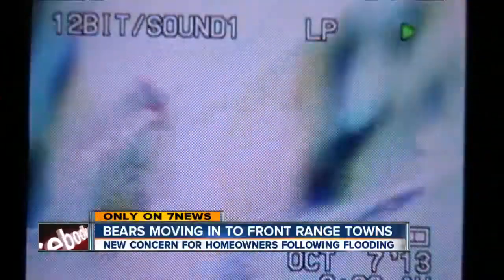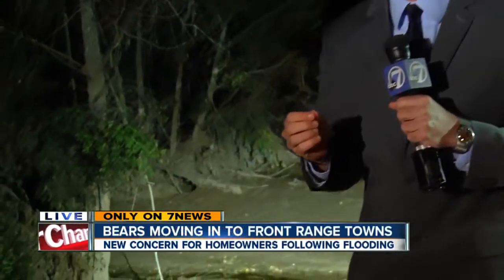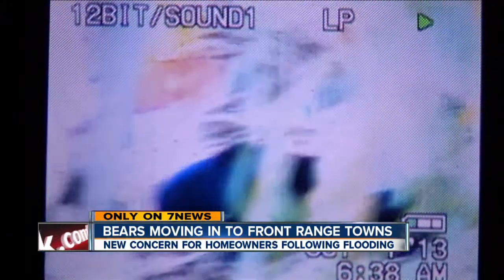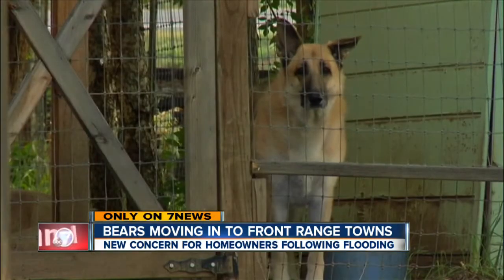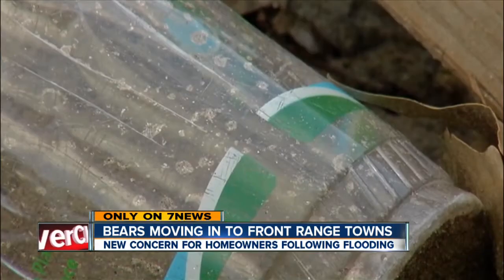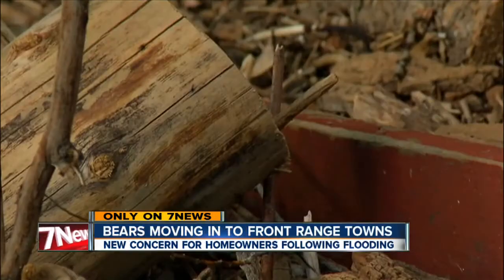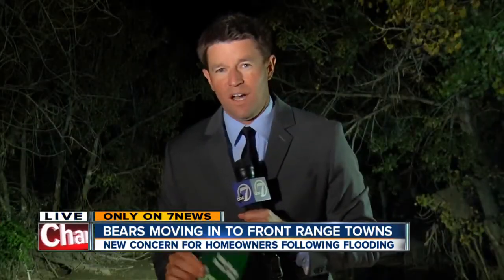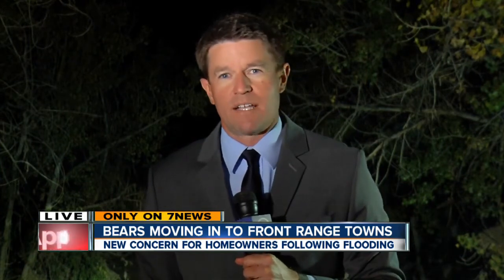Bears chowing down on flood debris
10/7/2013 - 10pm - Bears are becoming a potential hazard as they rummage through flood debris in Colorado, chowing down on rotting food. Russell Haythorn reports.